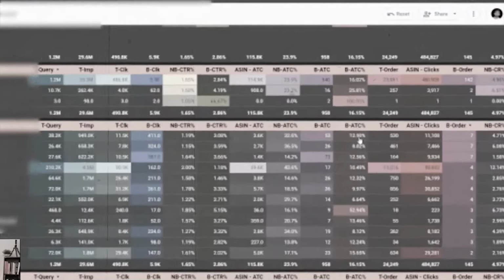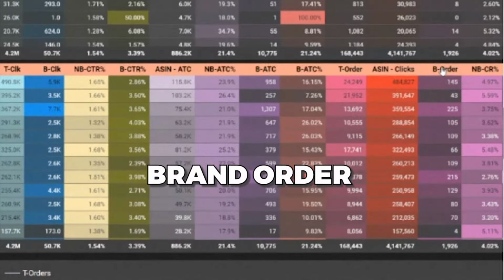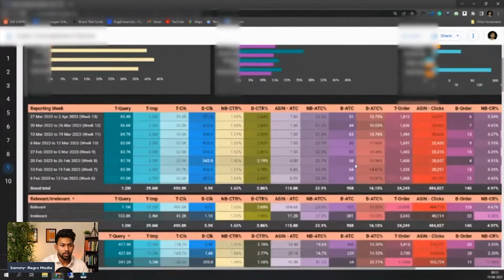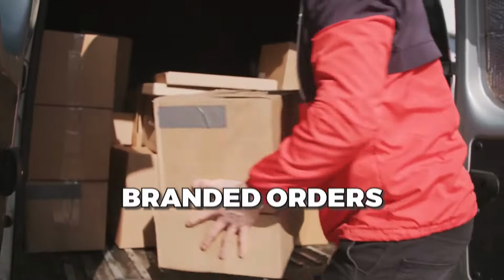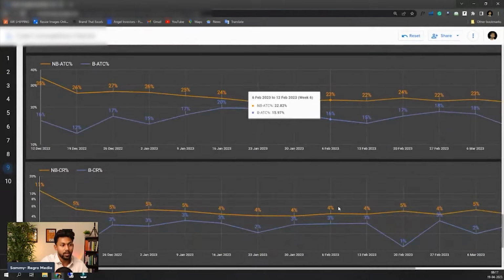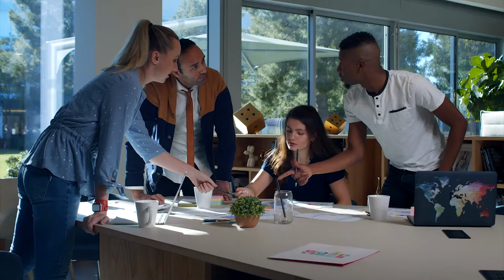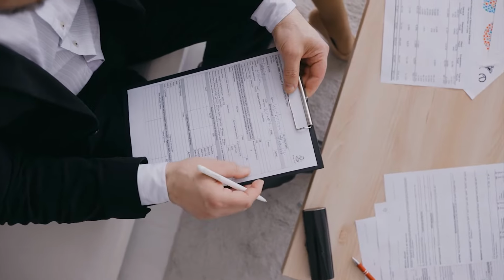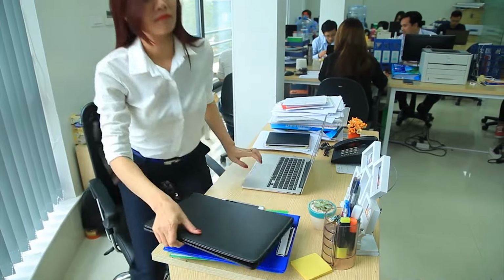How to Use Search Query Report for MAking Amazon Advertising Decisions | Part -2 | Amazon PPC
(PART 2) Search Query Performance

👉Love the tool we are using?

In This Video, I showed How We Use a Search Query Dash Board at ASIN LEVEL to Make our Client's PPC Decisions at  @regromedia

Here we showed One of Our Client That Doest close to $1Million+ a Year with 25% ACOS at 11% TACOS and how we use the Search Query Performance report with the Help of the ONLY TOOL Available in Marketplace HECTOR.

giveaway #1 Get Access to our Clicks To Conversion course: which is a detailed course on How to use Each Amazon Advertising reports the right way and make proper decisions. (in order to get the course comment below your Biggest pain point with Amazon ads Reports)

giveaway #02: Get Access to our CHAT GPT Course, which shows how to use Chat GPT For Amazon Sellers (which will be launched this FRIDAY), Comment below and Repost this post on your feed to Get yourself on the list for free access.